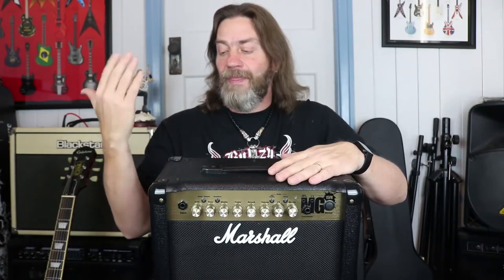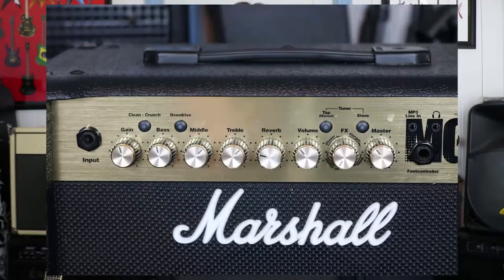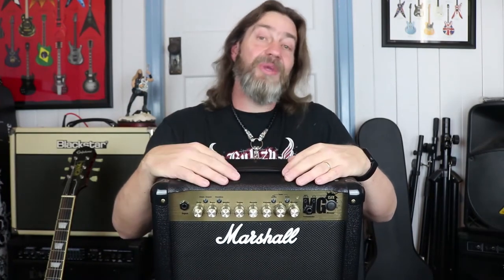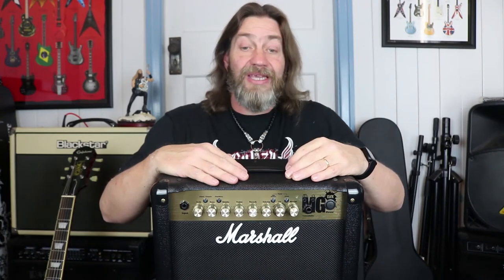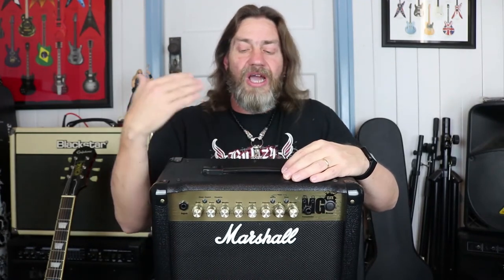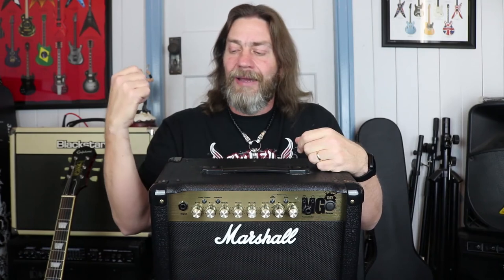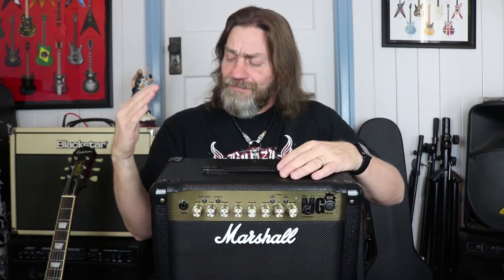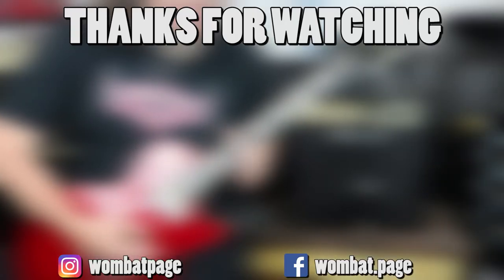Budget Gear - Marshall MG15FX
This time around we take a look at the MG15FX from Marshall.